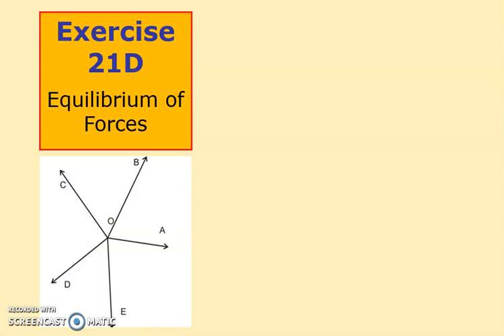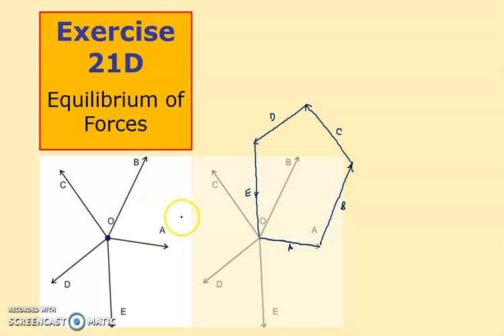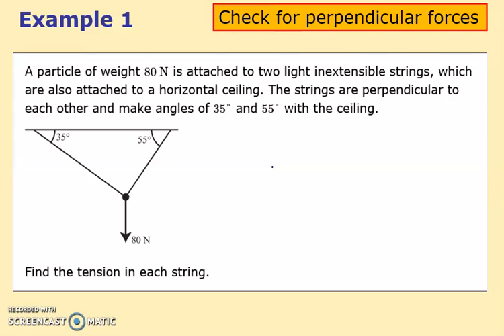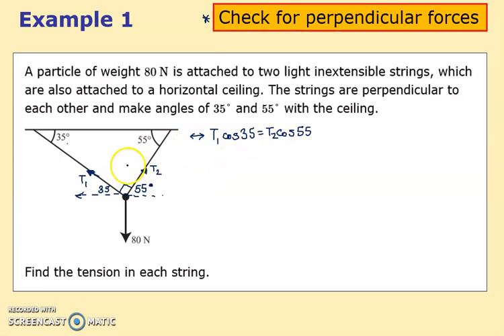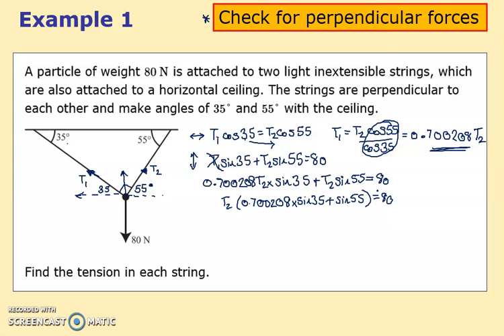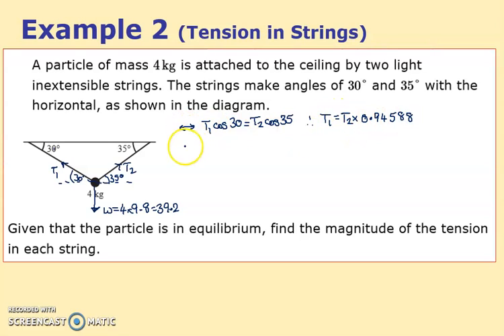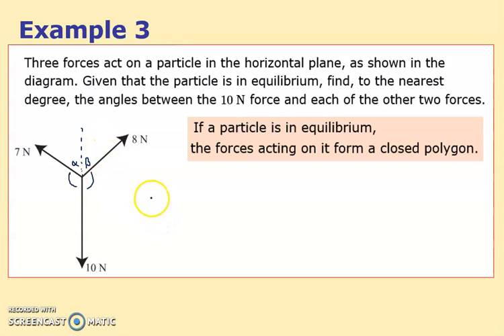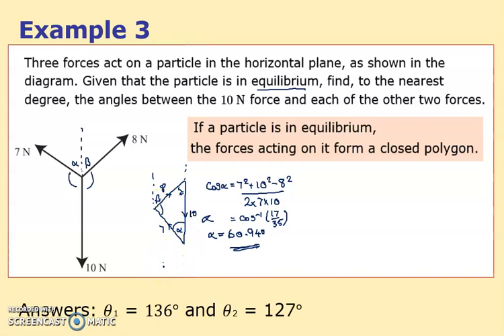Ex 21D - Equilibrium of Forces - Y13 A Level Maths